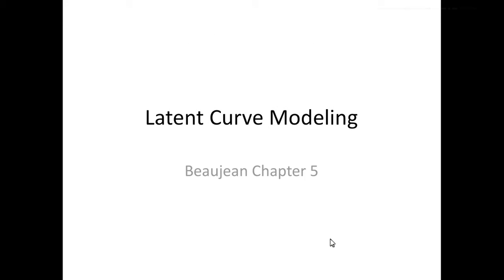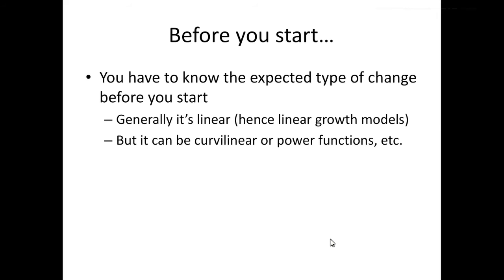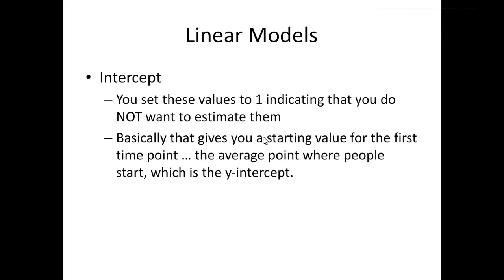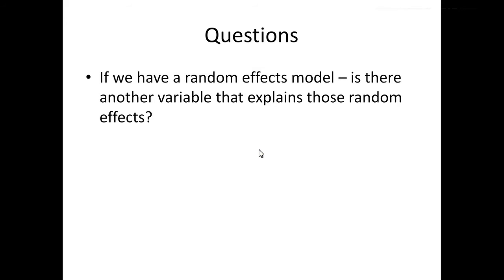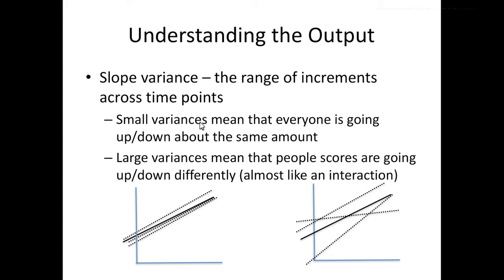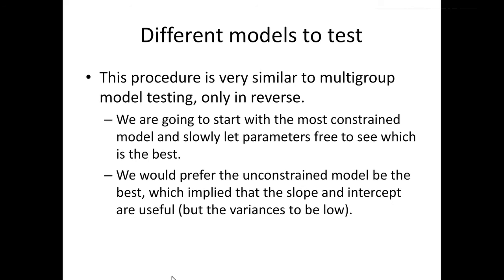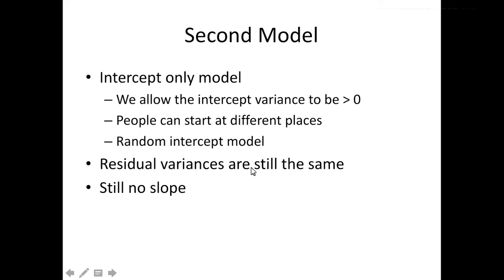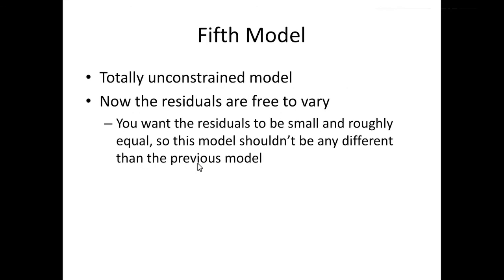R - Latent Growth Models Lecture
Summer 2016

This video is a lecture that covers latent growth (curve) modeling - including the steps for random intercepts and slopes taken from the Beaujean SEM lavaan book.